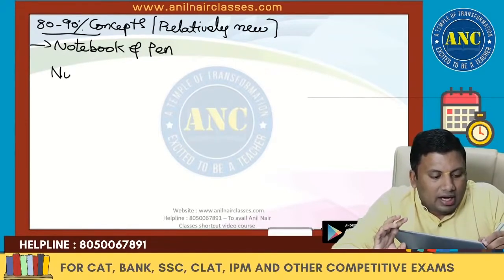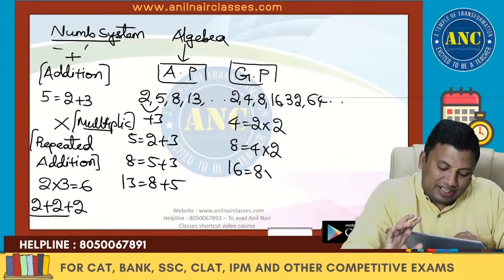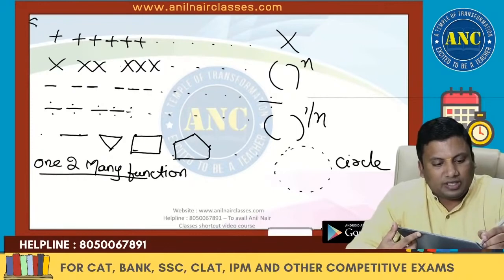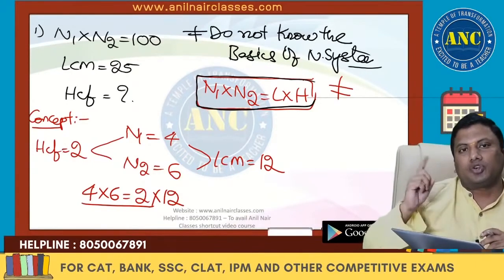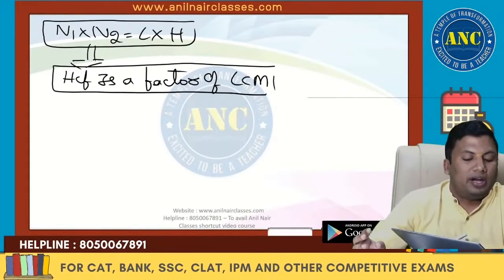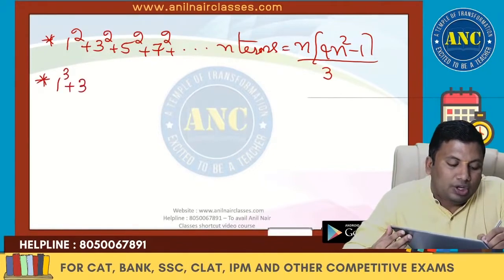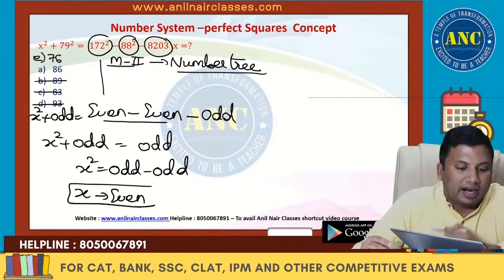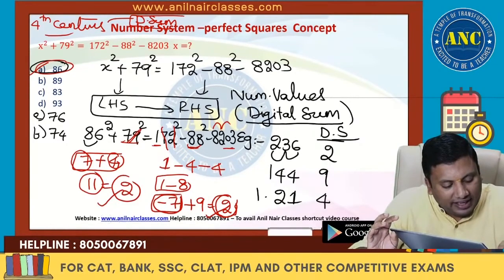Introduction to CAT 2021, SSC CGL 2020, Bank 2021 | Demo Video-1| Anil Nair Concepts, Shortcuts.